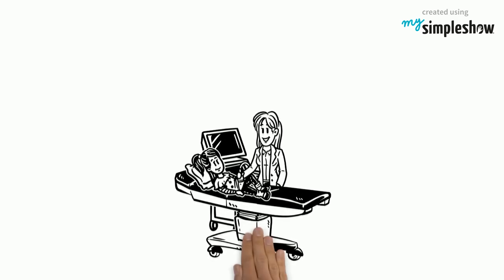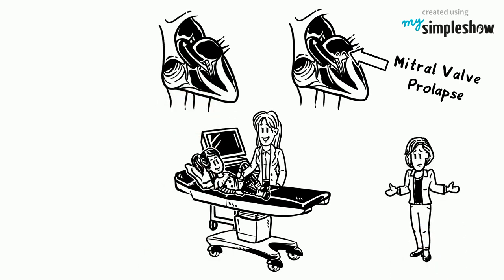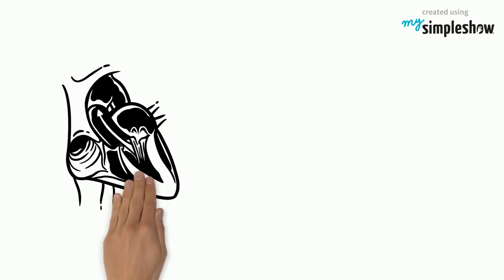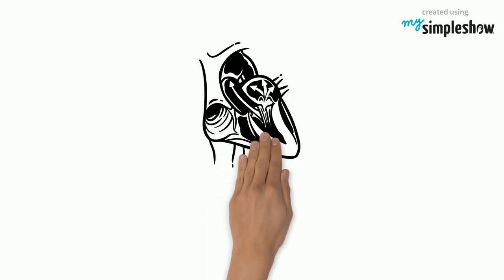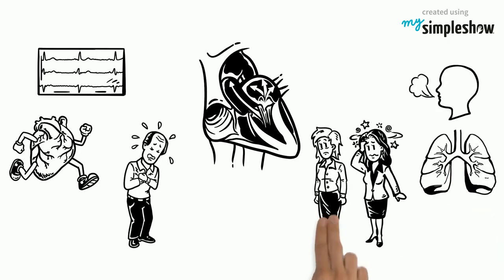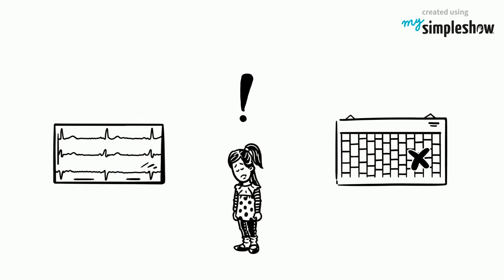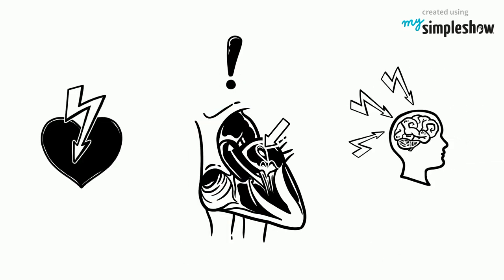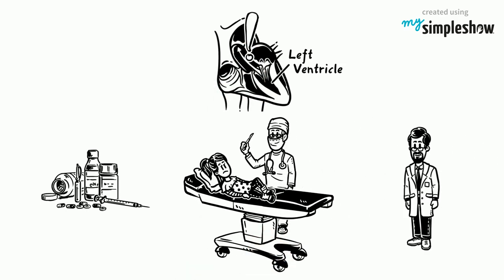What is Mitral Valve Prolapse?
Mitral Valve Prolapse is a medical condition that affects a person's heart. Find out more about how this contributes to having Good Health and Wellbeing in our video!